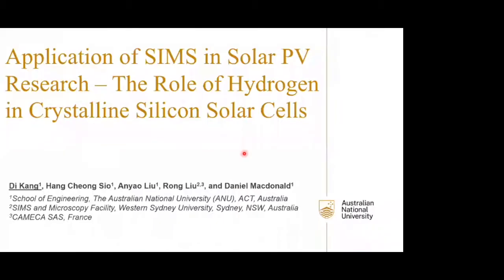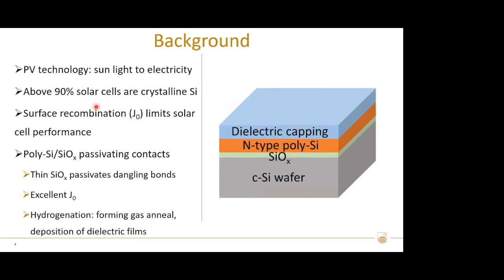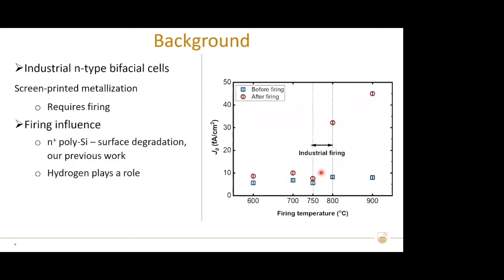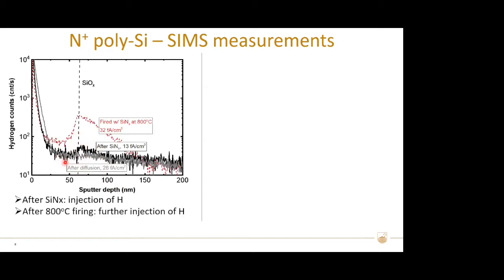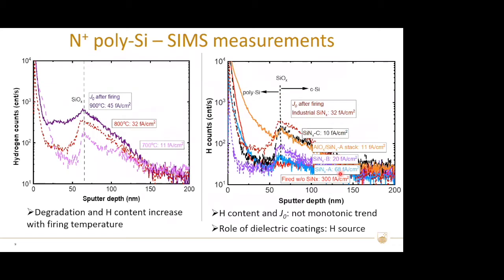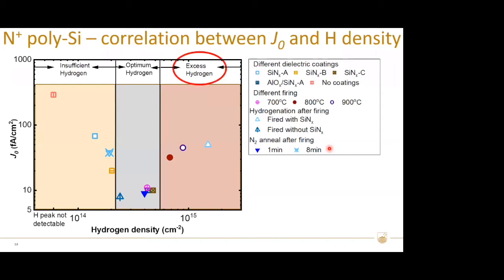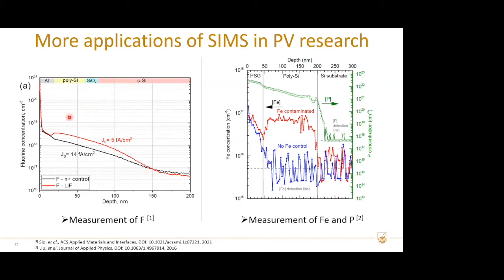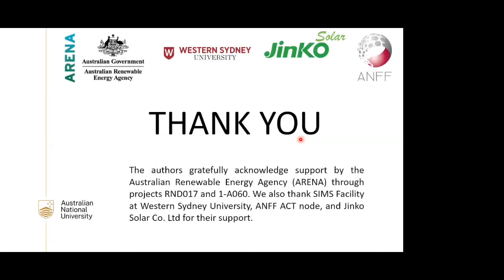SIMS - Solar PV Research: The Role of Hydrogen in Crystalline Silicon Solar Cells - Webinar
Dr. Di Kang used Secondary Ion Mass Spectrometry to investigate the correlation between the hydrogen amount in the poly-Si/SiOx structure and the surface passivation level. This information is key to improving solar cell efficiency.